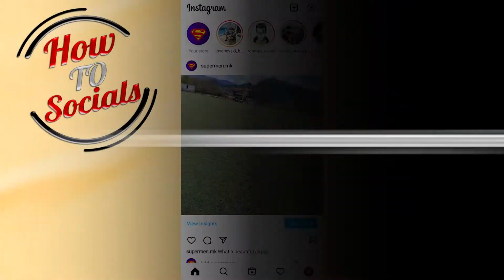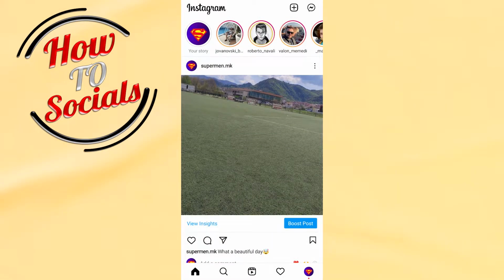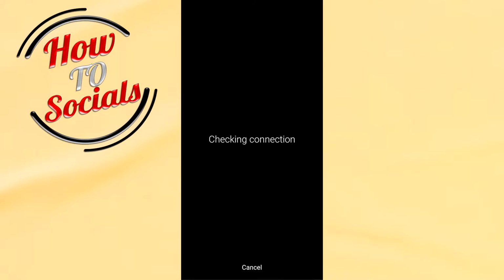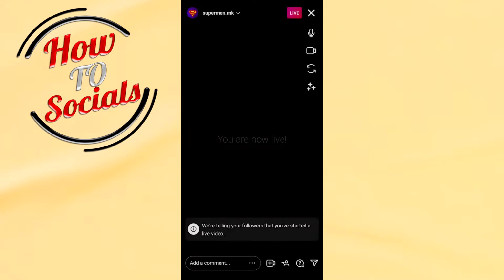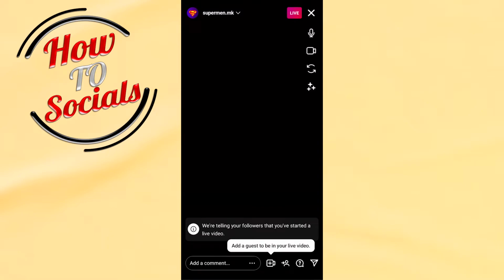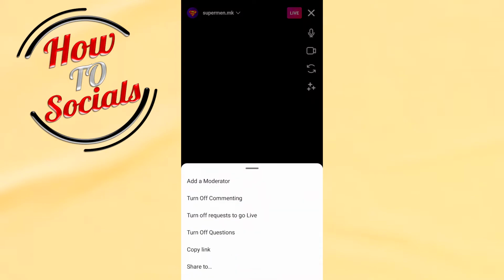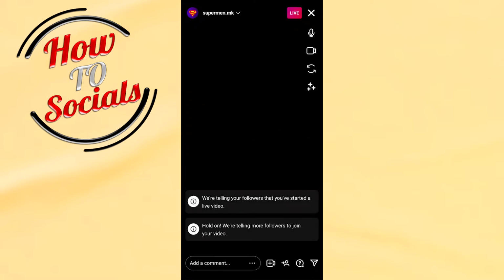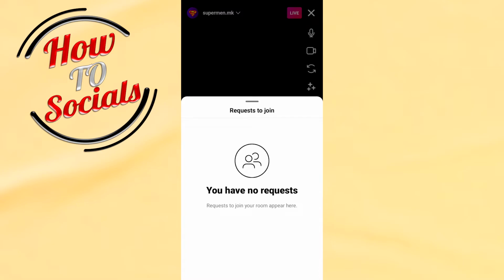How to Create Instagram Live Rooms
This video will show you how to create instagram live rooms.